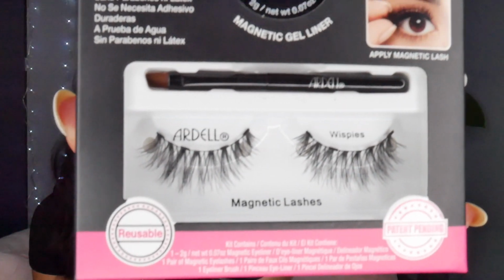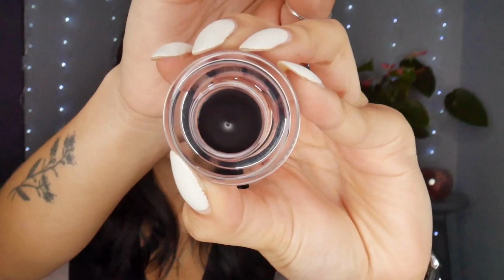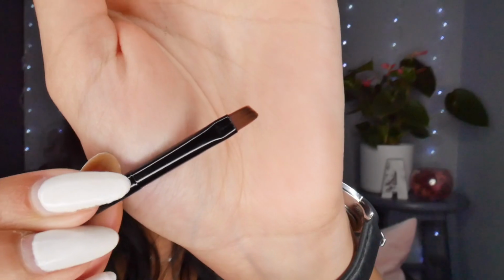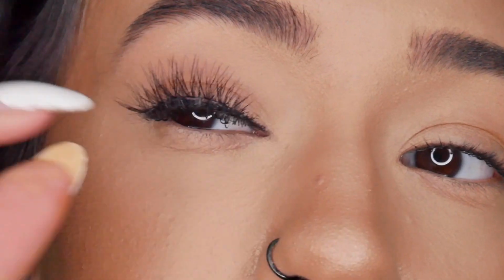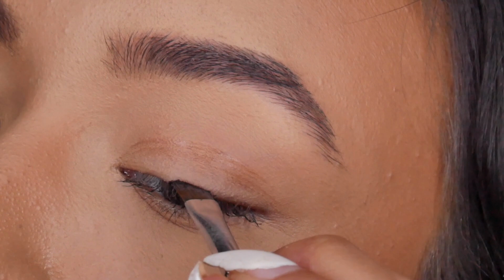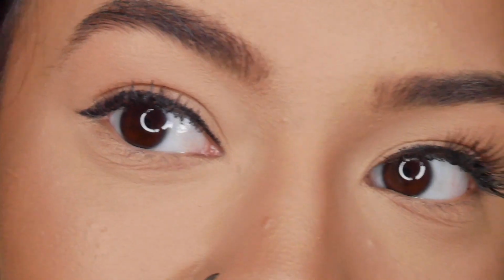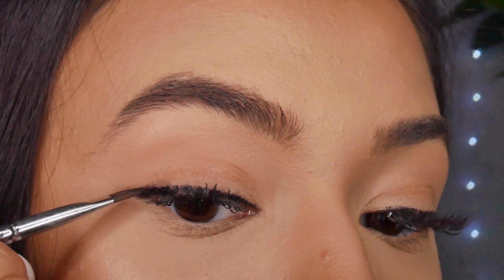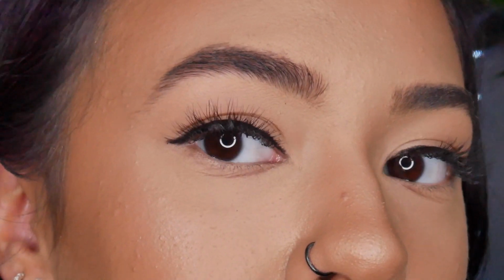TRYING ARDELL MAGNETIC EYELINER FOR THE FIRST TIME - THE SEQUEL!!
Hey everyone,

This weeks video marks my 4 years on youtube and I could not be happier about it, so I thought what better way to celebrate that by recreating my most viewed video - Trying Magnetic Eyelashes For the First Time. Thank you to everyone who supported me and my channel recently and from the start!